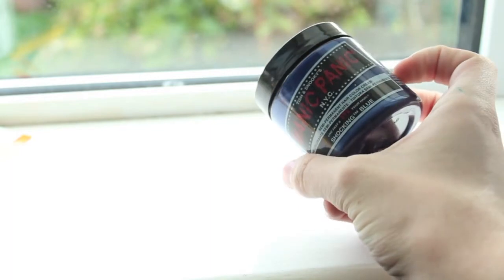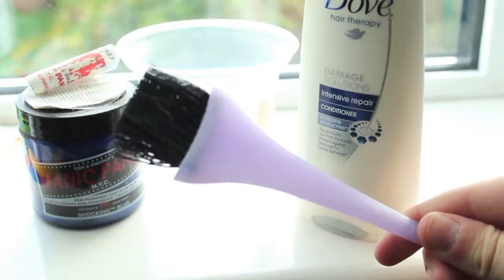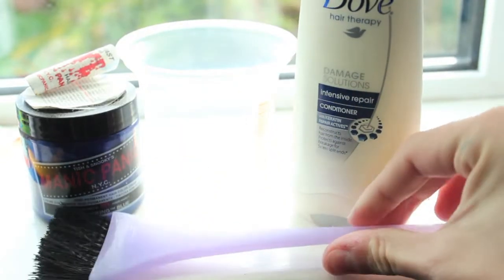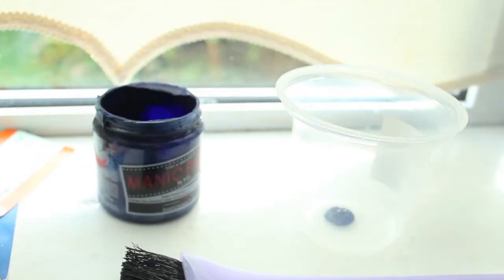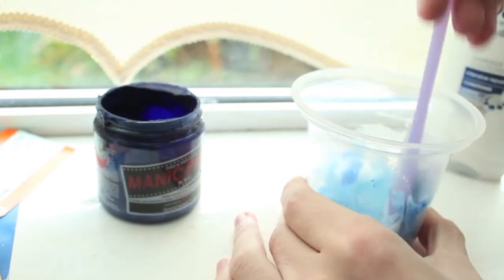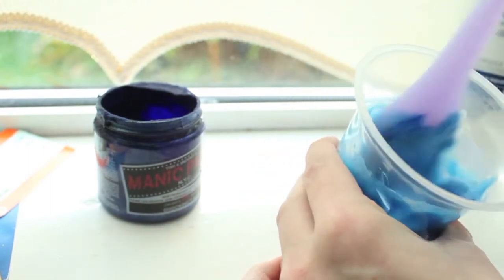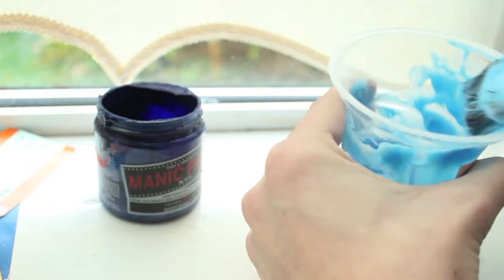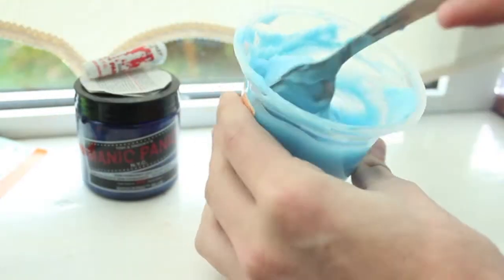How to get Pastel Blue Hair For Men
This is a step by step guide on how I got my hair pastel blue so any men out there wanting pastel blue hair this is how I done it  you will need conditioner and the hair dye of your choice I chose manic panic due to its long lasting colour.